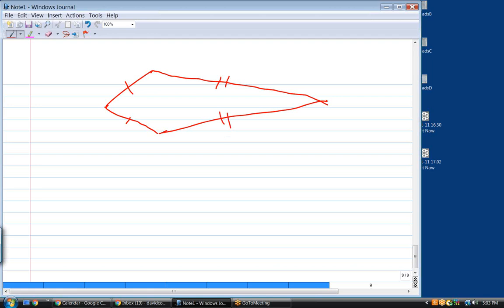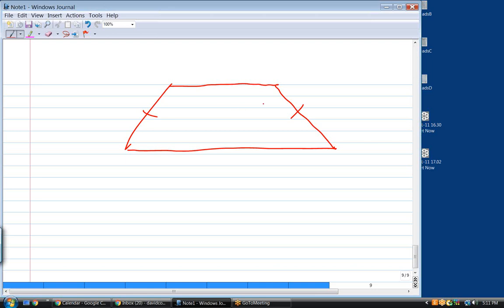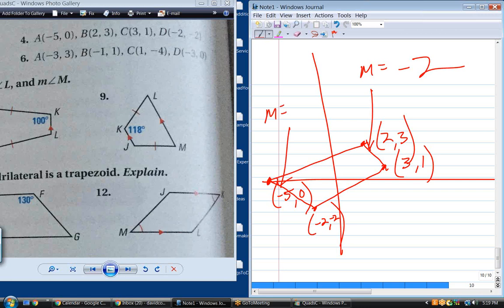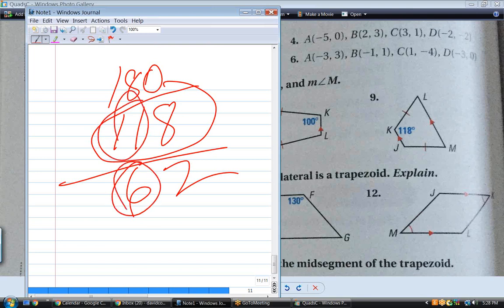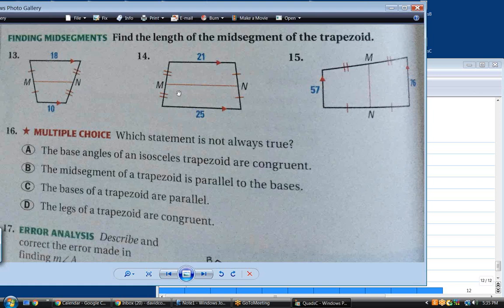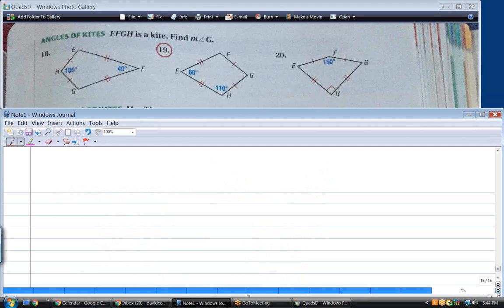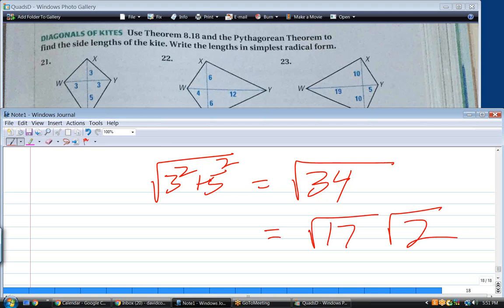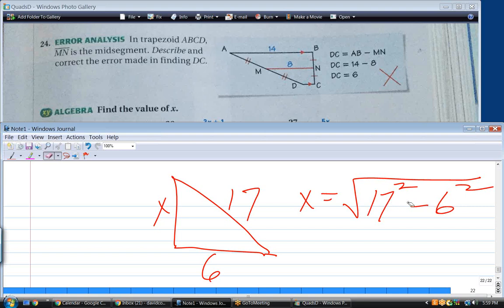Online Geometry tutoring, DS111115